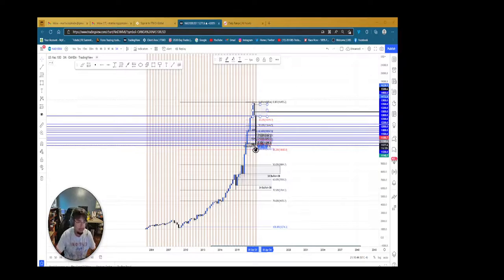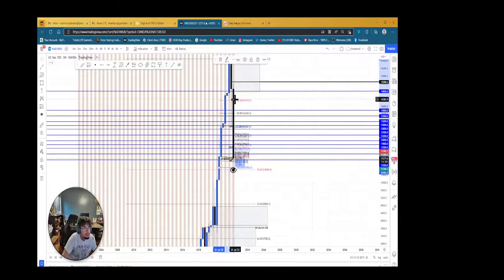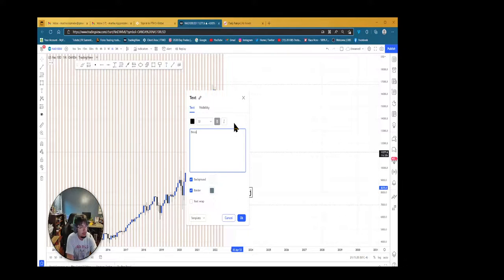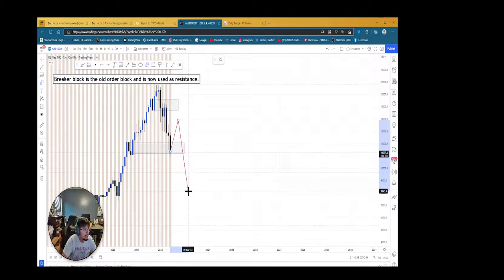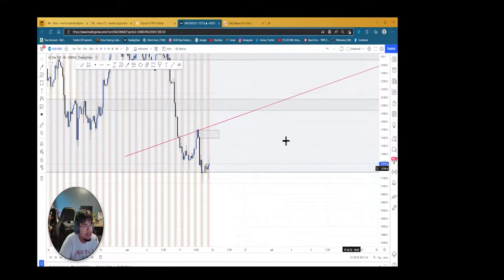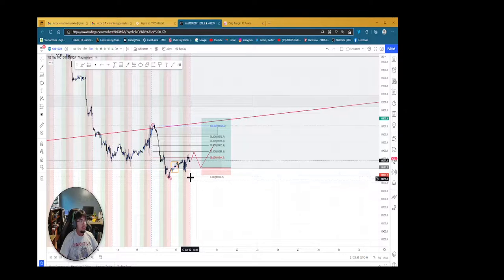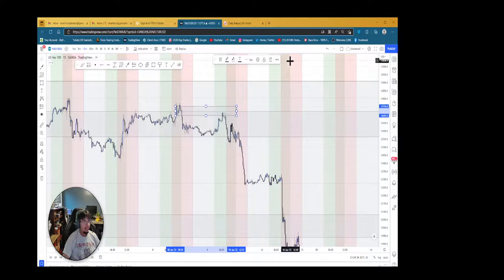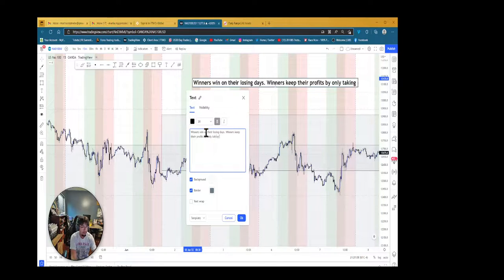See how I use Order Blocks to find low risk Optimal Trade Entries. 50 pip max OTE's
Use Order Blocks to build quality trade ideas. These are one of the best tools to use when looking for quality areas to enter trades and to exit trades. A good Order Block should provide a max 50 pip risk for the setup.

I am a paid lifetime membership student of @fbacapital. I recommend following @FBA Capital because he is a funded trader with the mindset to be consistently profitable in the USA indices market.